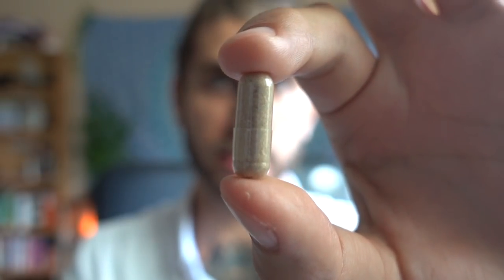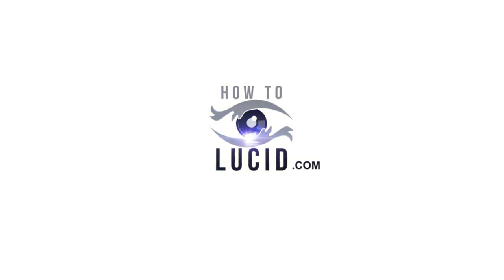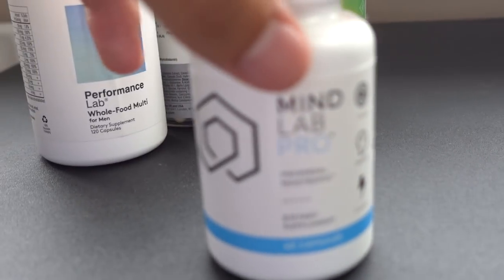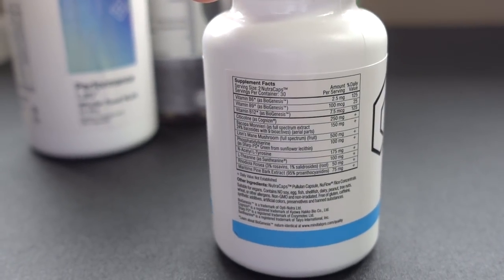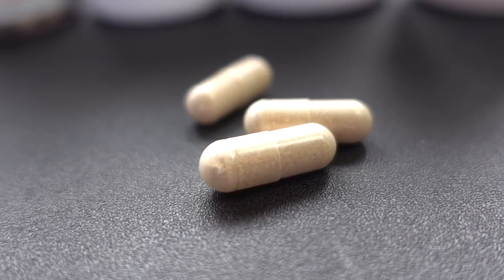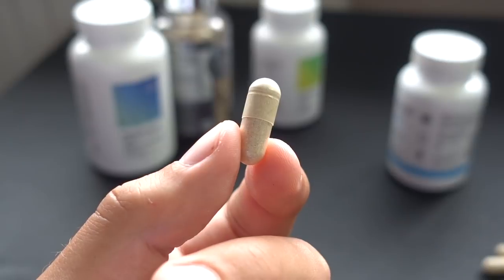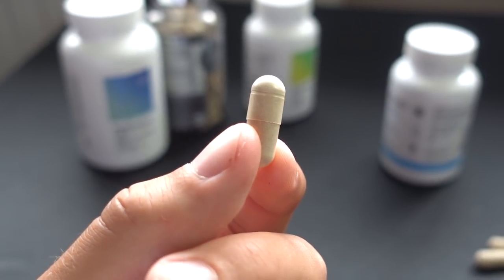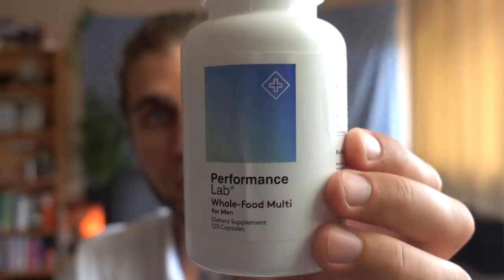Mind Lab PRO Nootropic Review After 6+ Months Using It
This is my long term nootropic review of Mind Lab Pro. Mind Lab Pro is a powerful nootropic or cognitive enhancer that can help you think faster, articulate better and just overall experience better BRAINPOWER.

Nootropics are commonly known as smart drugs, and can be seen as cognitive enhancers. If you're wondering what the limitless pill is in real life, this is it. Mind Lab Pro has been consistently my fave nootropic and I've tried LOTS of them.

It's like the pill from the movie Limitless in real life, and it really does work, but there are a few things I've noticed after using it for a few months. Watch to find out!

Music at the end of the video: Sappheiros - Fragments